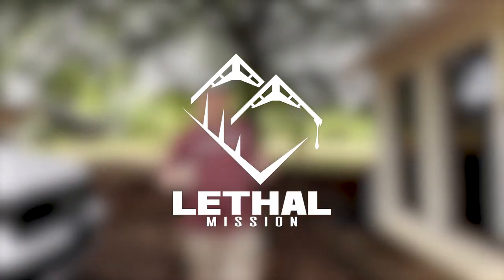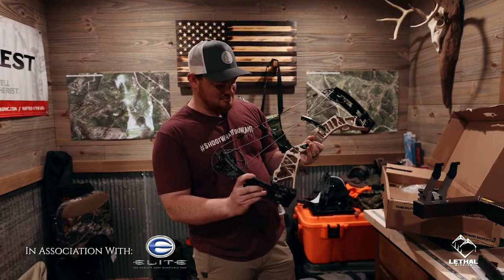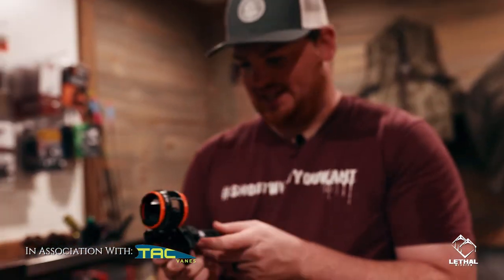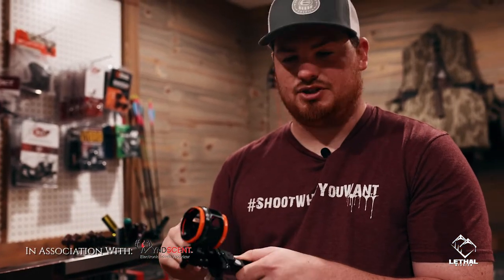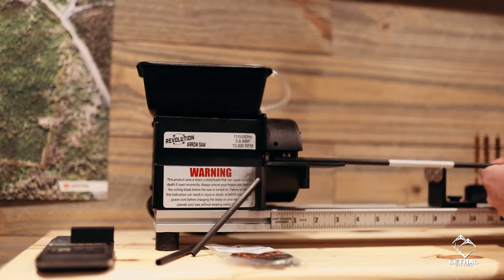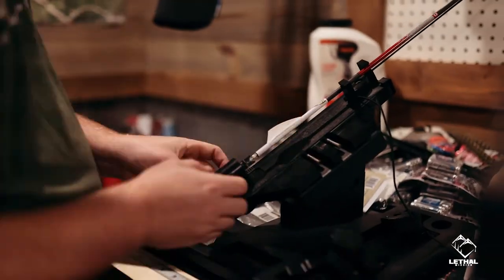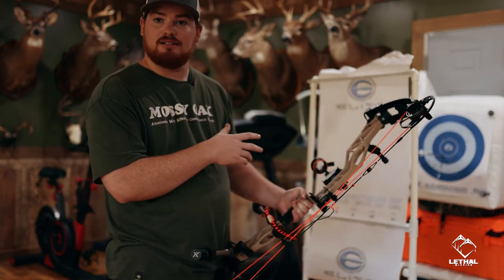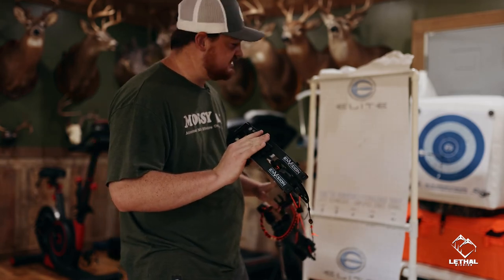Elite Envision Bow Build! Deer Season 22 Vlog #1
A new year means a new bow and the 2022 Elite Envision has showed up at our doorstep, and it's time to get this bow set up and tuned for the upcoming season!